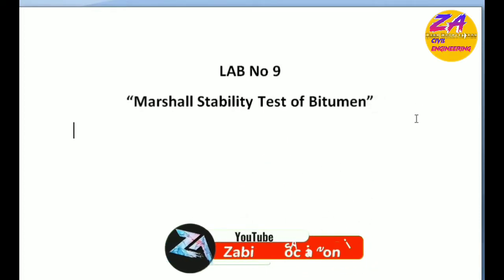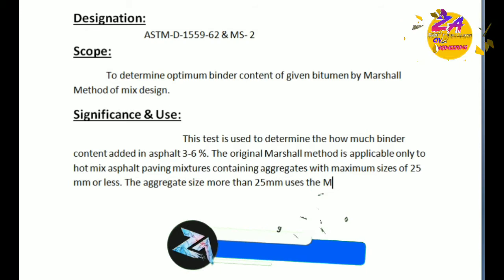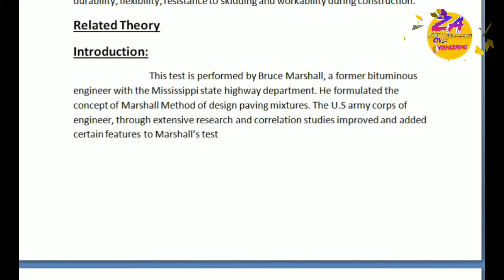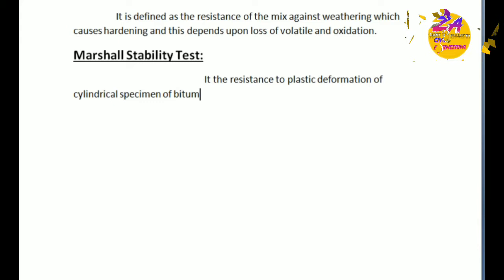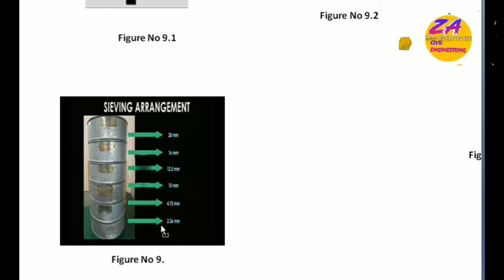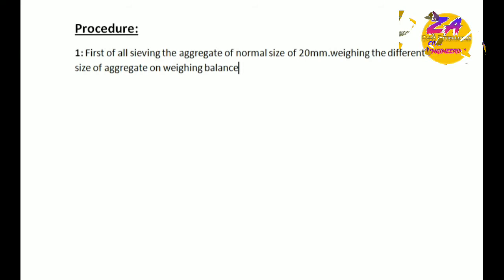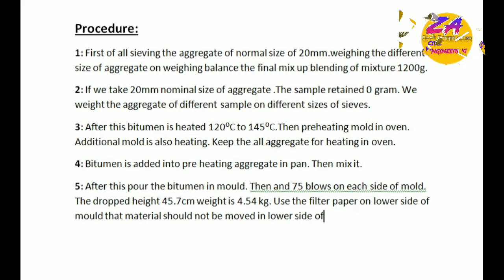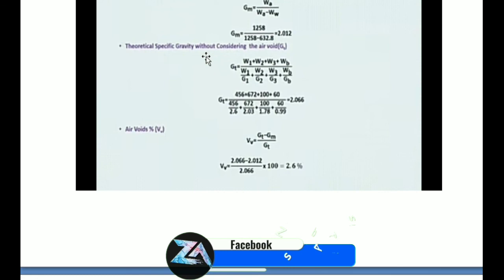Marshall Stability and Flow Value Test | Marshall Mix Design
Hi friends this is a very important video I made for u...in this video you learn how to test Marshall stability and flow value of DBM mixes with calculation .in this video u learn complete details procedure with specifications of Marshall stability test pls watch till and , subscribe also

Bituminous concrete mix is commonly designed by Marshall Method. This test is extensively used in routine test programmes for the paving jobs.

The stability of the mix is defined as a maximum load carried by a compacted specimen at a standard test temperature of 600C. The flow is measured as the deformation in units of 0.25 mm between no load and maximum load carried by the specimen during stability test (flow value may also be measured by deformation units of 0.1 mm).

This test attempts to get the optimum binder content for the aggregate mix type and traffic intensity. This is the test which helps us to draw Marshall Stability vs. % bitumen.
Test Procedure of Marshall Stability Test – Flow Test on Bitumen

The apparatus for the Marshall Stability test consists of the following:

1. Specimen mould assembly comprising mould cylinders 10.16cm diameter by 6.35cm height, base plate and extension collars.

2. Specimen extractor for extracting the compacted specimen from the mould. A suitable bar is required to transfer load from the extension collar to the upper proving ring attachment while extracting the specimen.

3. Compaction hammer having a flat circular tamping face 4.5kg sliding weight constructed to provide a free fall of 45 cm.

4. Compaction pedestal consisting of a 20×20×45 cm wooden block capped with 30×30×2.5 cm MS plate to hold the mould assembly in position during compaction. Mould holder is provided consisting of spring tension device designed to hold compaction mould in place on compaction pedestal.

5. Breaking head: this consists of upper and lower cylindrical segments or test heads having a inside radius curvature of 5 cm. the longer segment is mounted on a base having two perpendicular guide rods which facilitate insertion in the holes of upper test segment.

6. Loading Machine: It is provided with a gear system to lift the upward direction. Pre-calibrated proving ring of 5 tonnes capacity is fixed on the upper end of the machine, specimen contained in the test head is placed in between the base and the proving ring.

The load jack produces a uniform vertical moment of 5 cm per minute. Machine is capable of reversing its moment downward also. This facilitates adequate space for placing test head system after one specimen has been tested.

7. Flow meter consist of guide, sieve and gauge. The activating pin of the gauge slides inside the guide sleeve with a slight amount of frictional resistance. Least count of 0.025 mm is adequate.

The flow value refers to the total vertical upward movement from the initial position at zero load to value at maximum load. The dial gauge of the flow meter should be able to measure accurately the total vertical moment upward.

In addition to above the following general equipments are also required:

Oven or hot plate

Water bath

Thermometers of range up to 200oC with sensitivity of 2.5oC and

Miscellaneous equipments like containers, mixing and handling tools etc.\

Preparation of Test Specimen

1. 1200 grams of aggregates blended in the desired proportions is measured and heated in the oven to the mixing temperature.

2. Bitumen is added at the mixing temperature to produce viscosity of 170 ± centi-stokes at various percentages.

3. The materials are mixed in a heated pan with heated mixing tools.

4. The mixture is returned to the oven and reheated to the compacting temperature (to produce viscosity of 280±30 centi-stokes).

5. The mixture is then placed in a heated Marshall mould with a collar and base and the mixture is spaded around the sides of the mould. A filter paper is placed under the sample and on top of the sample.

6. The mould is placed in the Marshall compaction pedestal.

7. The material is compacted with 50 blows of the hammer (or as specified), and the sample is inverted and compacted in the the other face with same number of blows.

8. After compaction, the mould is inverted. With collar on the bottom, the base is removed and the sample is extracted by pushing it out the extractor.

9. The sample is allowed to stand for the few hours to cool.

10. The mass of the sample in air and when submerged is used to measure the density of specimen, so as to allow, calculation of the void properties.

Sample noWeight in air(g)Weight in water(g)Specific gravity123SampleSoftening point(0C)12

Test Procedure

Specimens are heated to 60 ±1oC either in a water bath for 30-40 minutes or in an oven for minimum of 2 hours.

The specimens are removed from the water bath or oven and place in lower segment of the breaking head. The upper segment of the breaking head